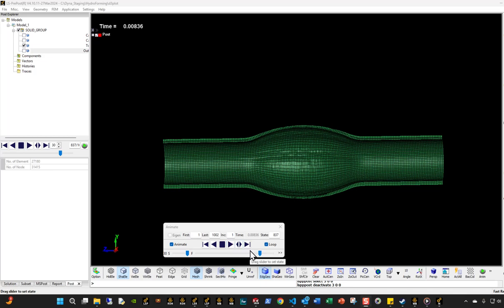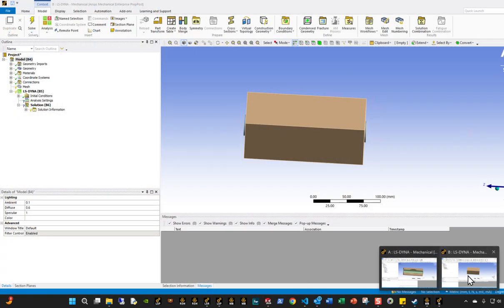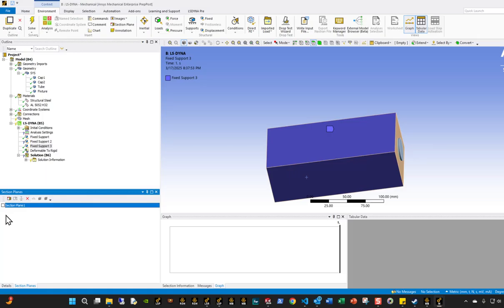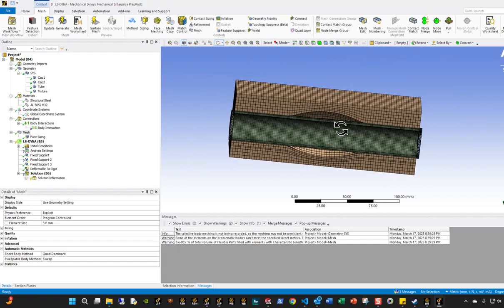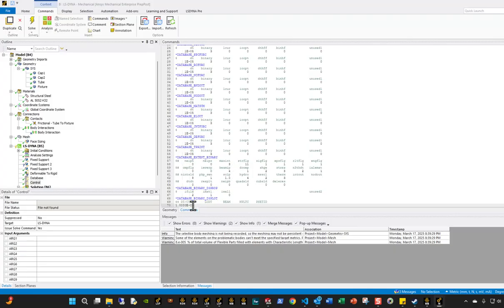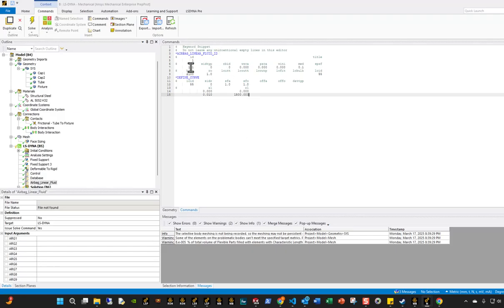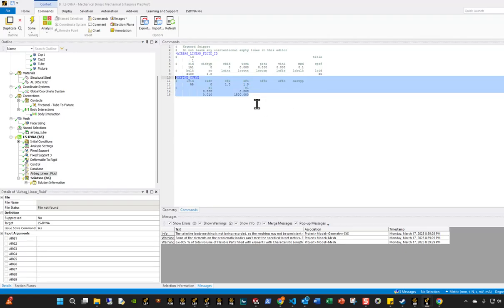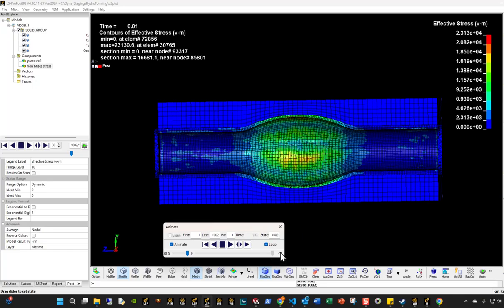Ansys LS-Dyna Tutorial - Hydroforming simulation using Airbag_Linear_Fluid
This is a detailed tutorial on how to use airbag_linear_fluid to model an internal pressure to emulate the effect of a hydroforming process.